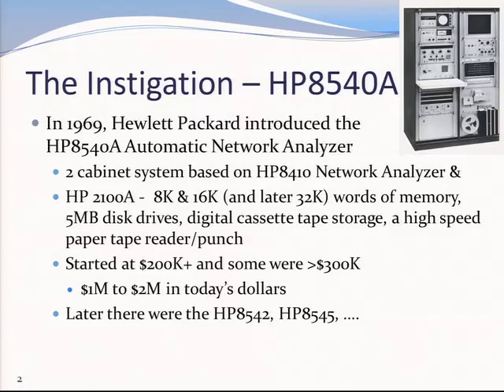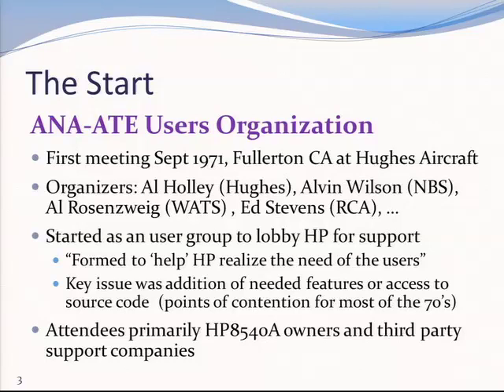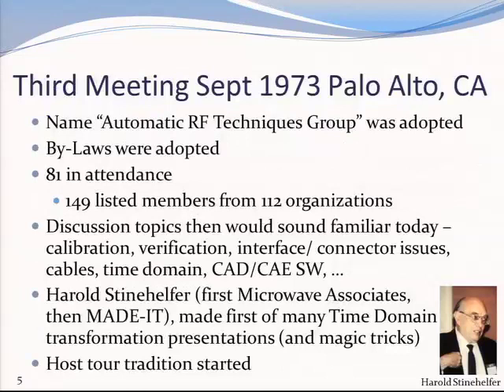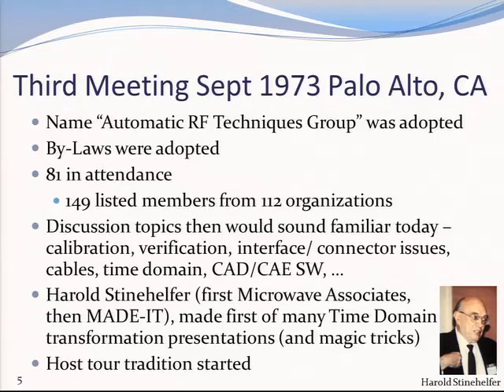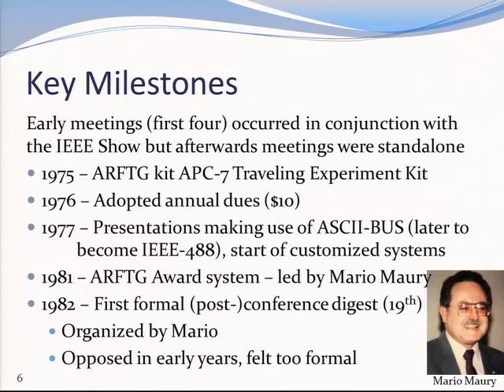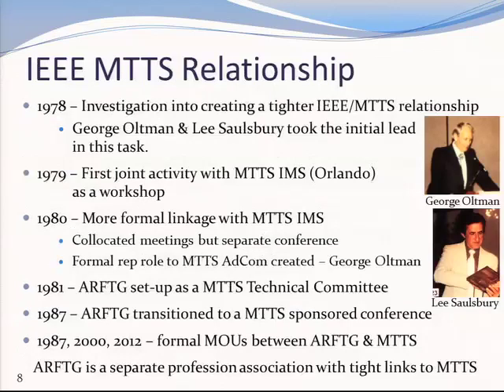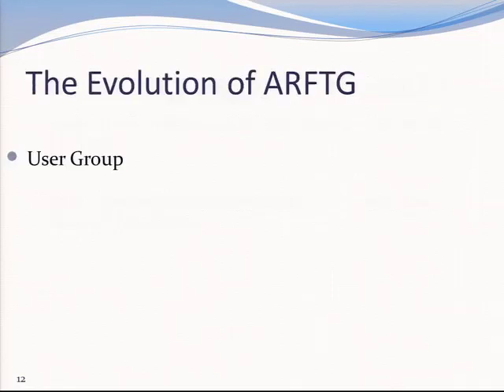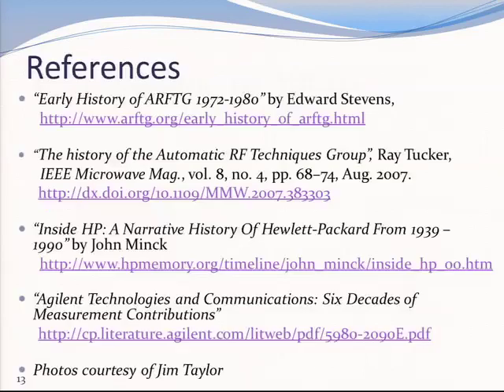The Evolution of ARFTG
Presented by John Barr at the 80th ARFTG Conference in Nov. 2012.